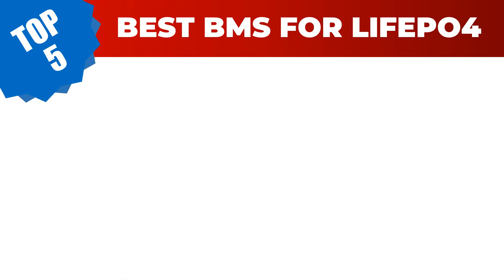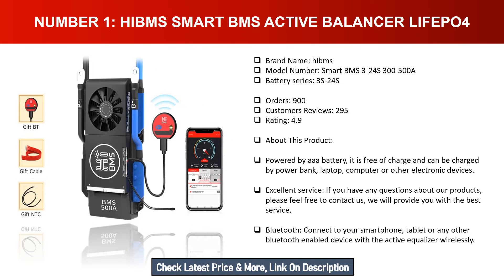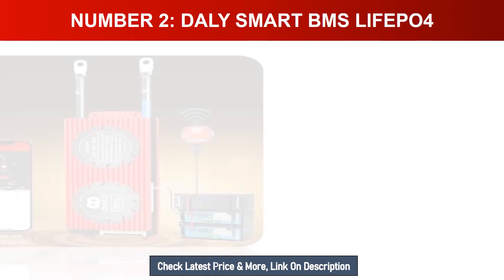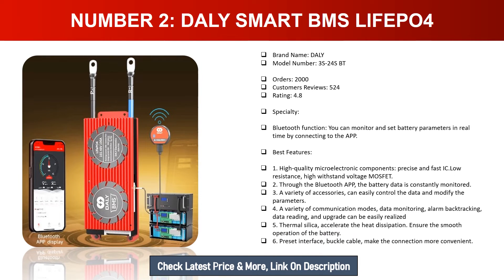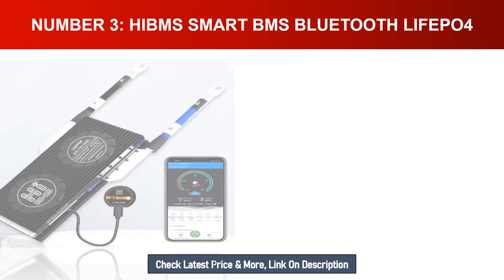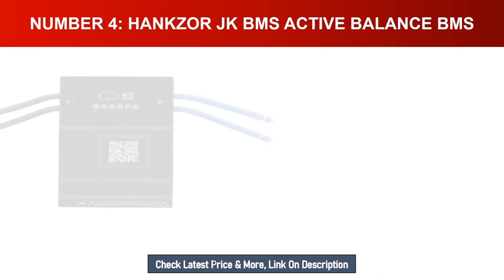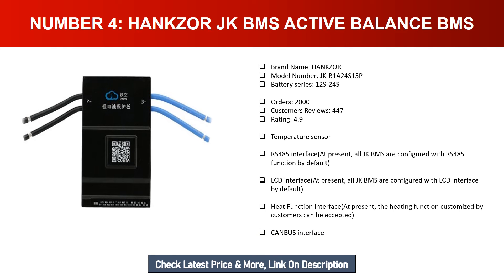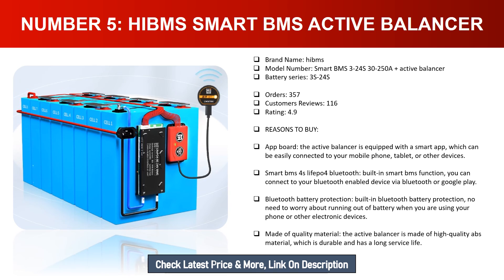Top 5 Best BMS For Lifepo4 In 2024 Review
Top 1. Hibms Smart bms Active Balancer LiFePO4
Top 2. Daly Smart BMS LiFePo4
3. HIBMS Smart BMS Bluetooth Lifepo4
4. HANKZOR Jk Bms Active Balance Bms
5. HIBMS Smart bms Active Balancer

Are you searching for Best BMS For Lifepo4 In 2024?

Today I am going to reviews, Top 5 Best BMS For Lifepo4 In 2024.